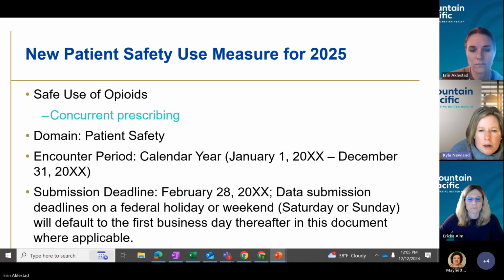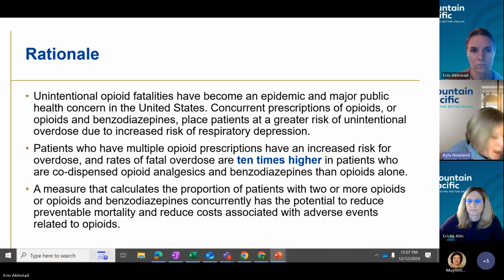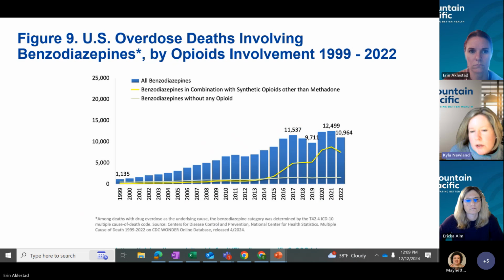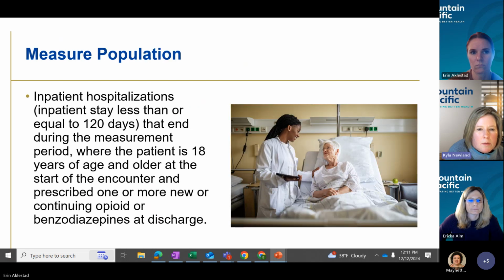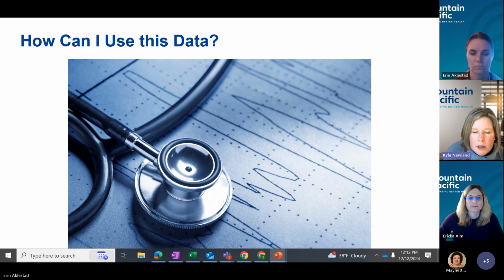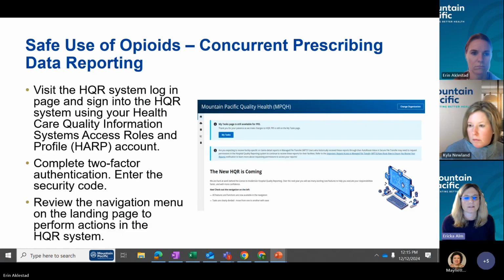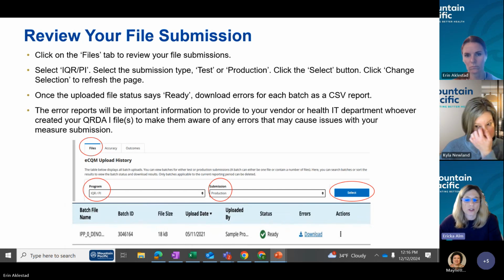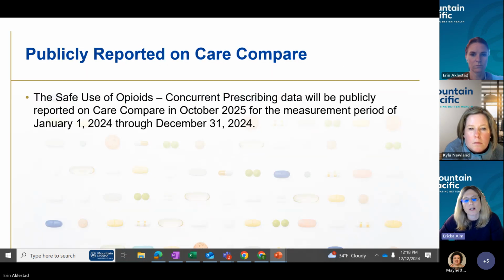Flex MBQIP Education - Safe Use of Opioids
Recorded by Mountain Pacific on December 12, 2024.